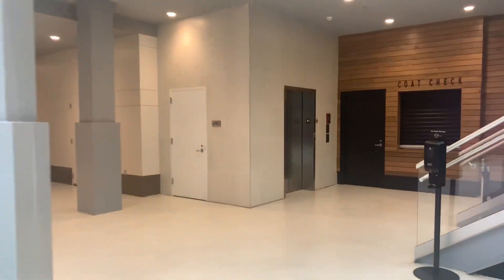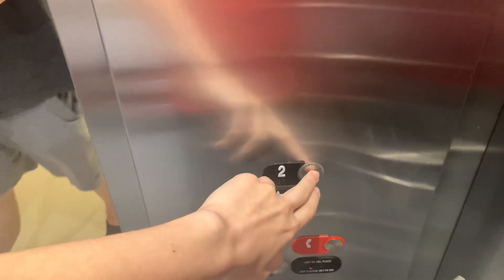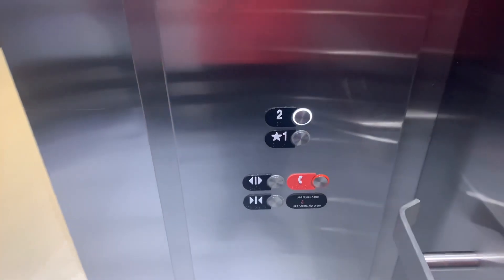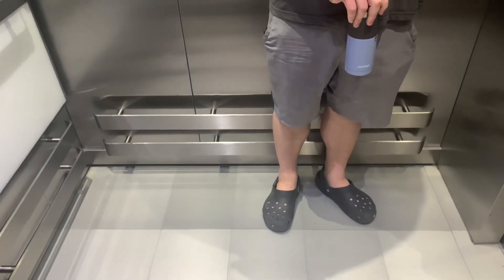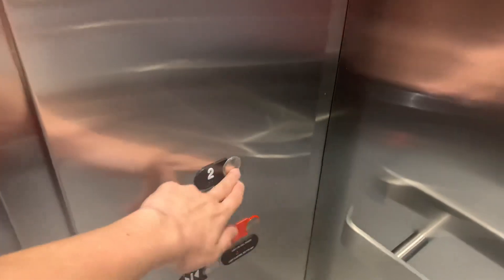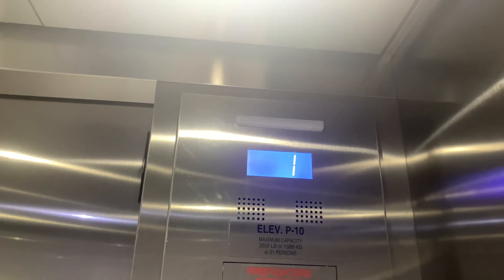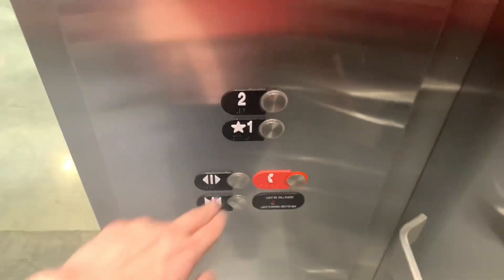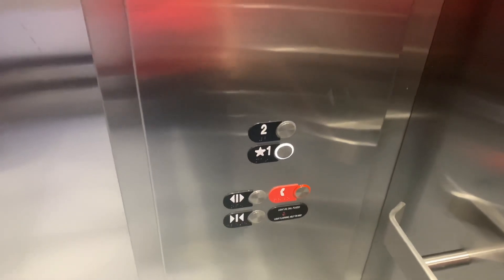Lovely 2016 Otis Hydrofit Hydraulic Elevator @ Parkview - Mall of America - Bloomington, MN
Recorded on June 17th, 2024 w/@ElevatorDude_100 & @TXMNElevators.